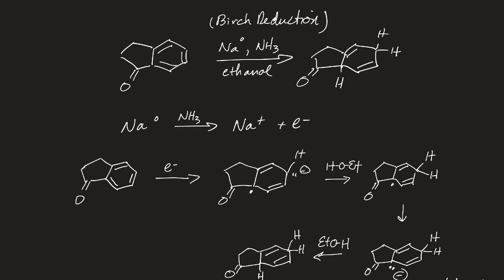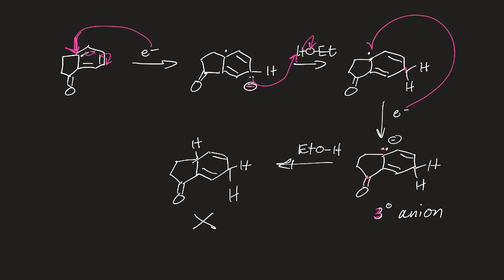Birch reduction of benzene mechanism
Reduction of aromatic benzene with sodium or lithium metal and liquid ammonia (or similar amine) occurs with addition of the electron from the metal into the ring providing a nonconjugated diene and a radical anion, hydrogen is abstracted from the amine solvent.  With an electron-withdrawing substituent like a carbonyl on the benzene, the electron from the metal will add to reduce that carbon and the 4-position.  If there is a resonance donating substituent, the electron will add and reduce that same carbon and the 4-position to it.